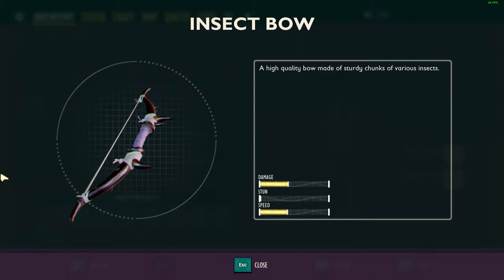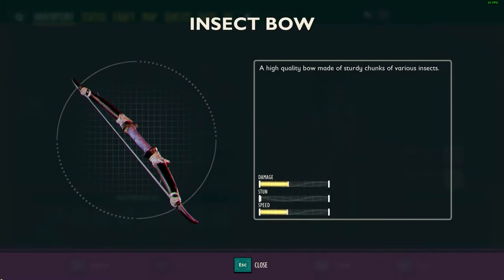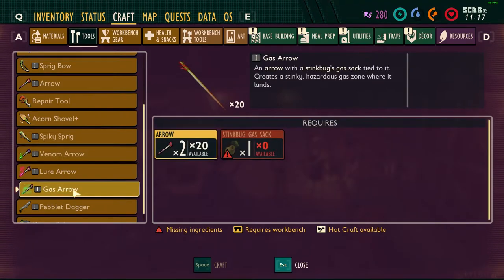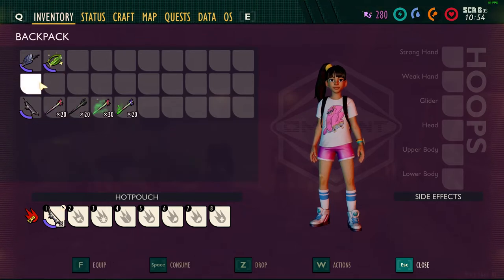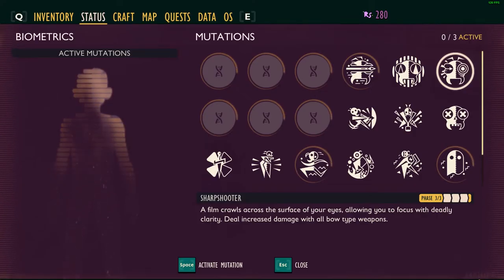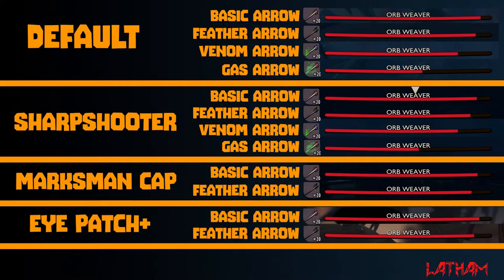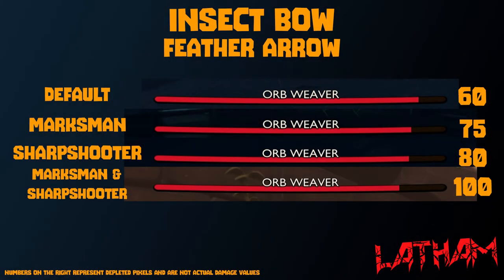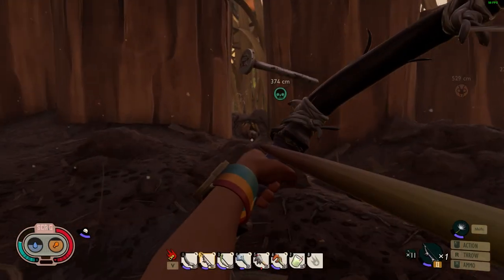Weapon Guide: Insect Bow | Grounded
In todays video we take a deep dive into the different damage values of each arrow and see how they compare with different gear.